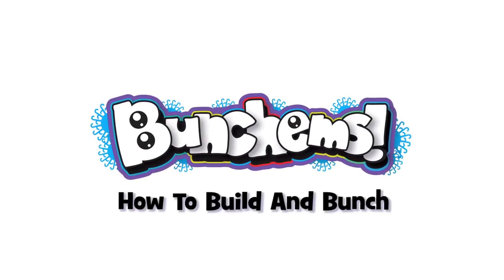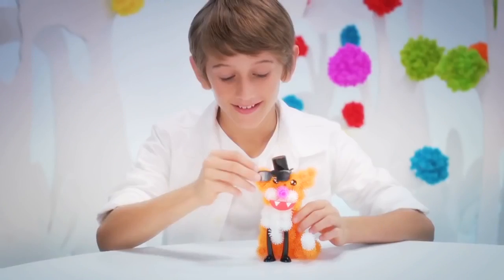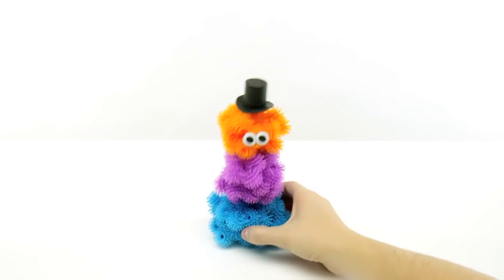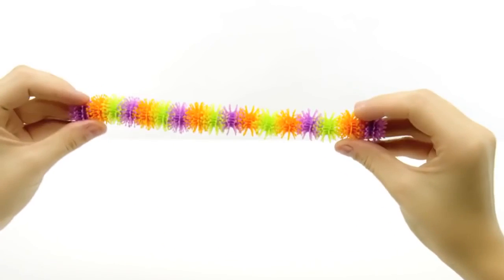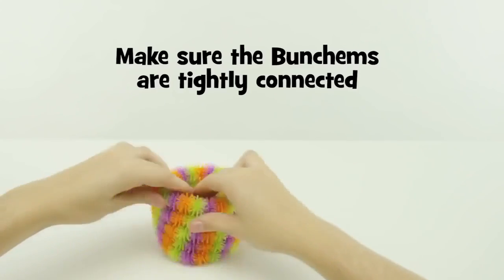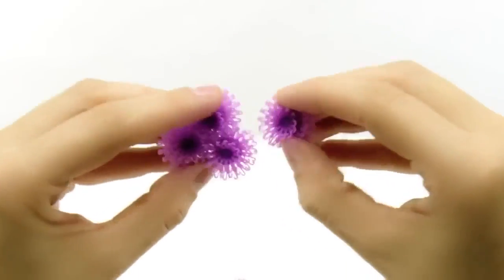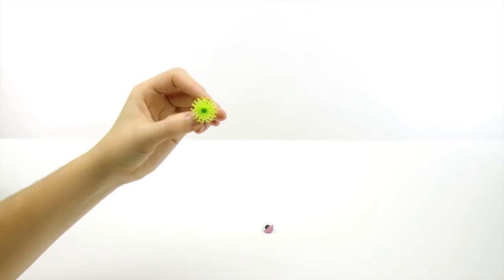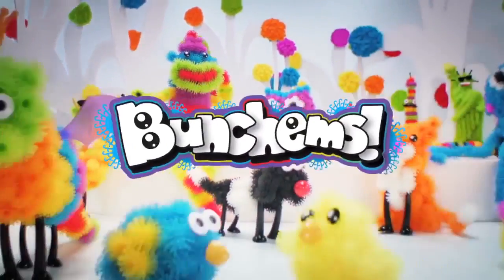Как создавать фигурки из конструктора липучки Bunchems (Банчемс) - видеообзор